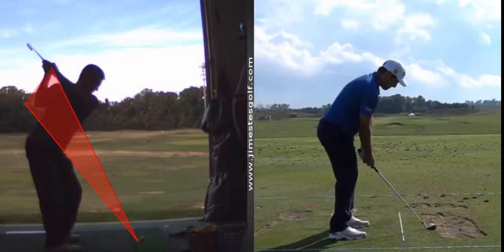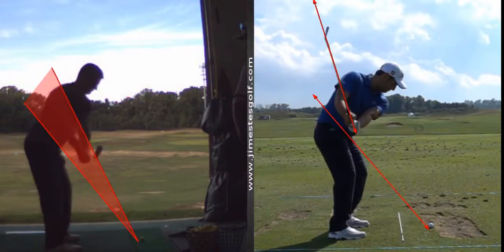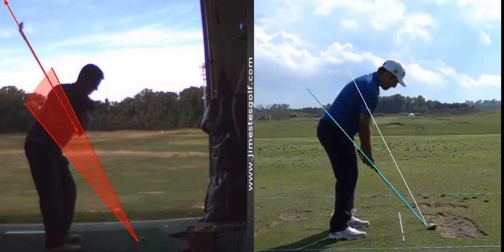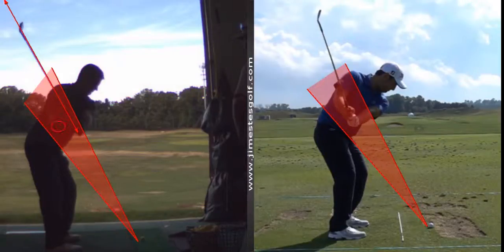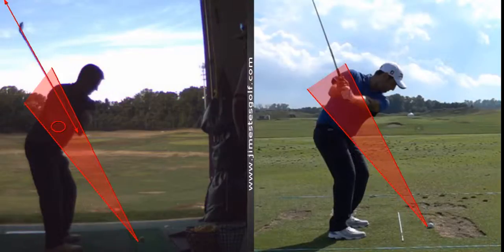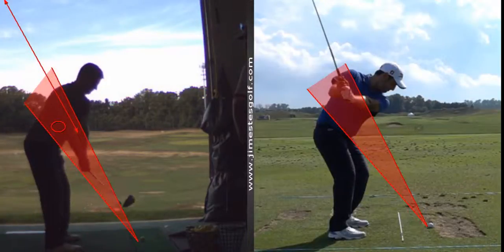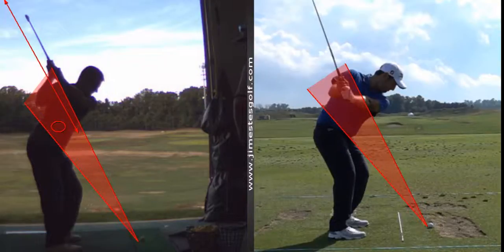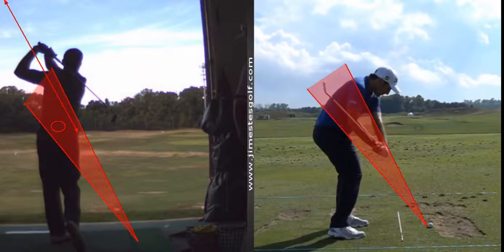V1 Pro analysis